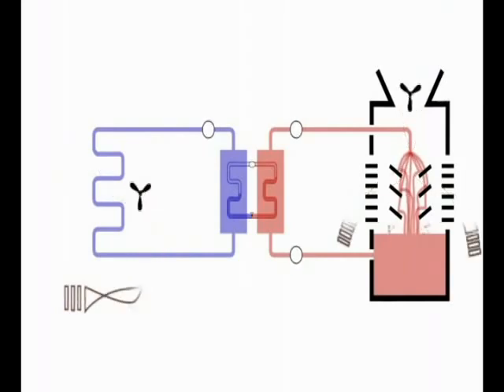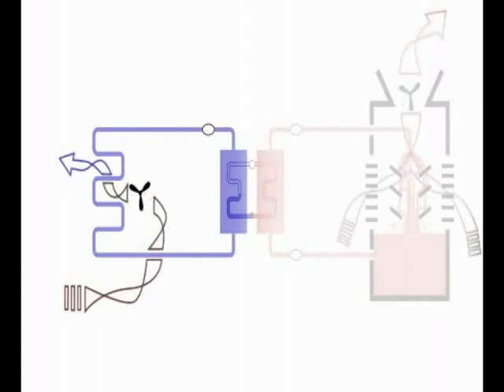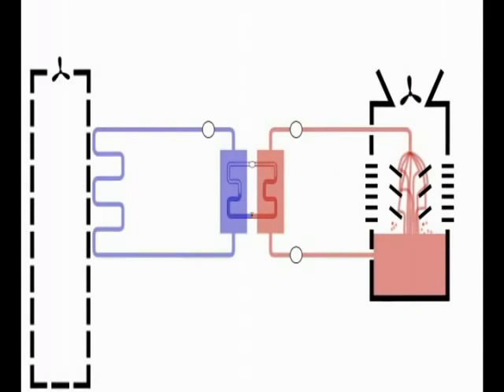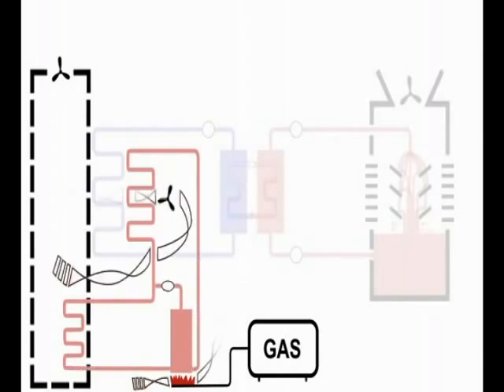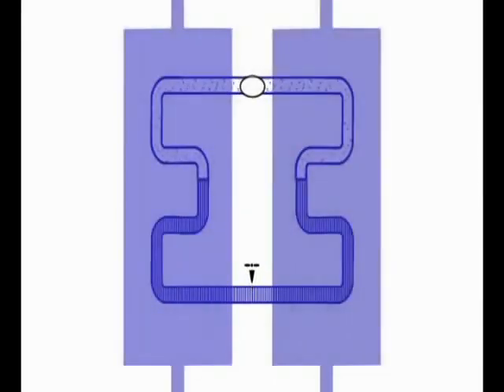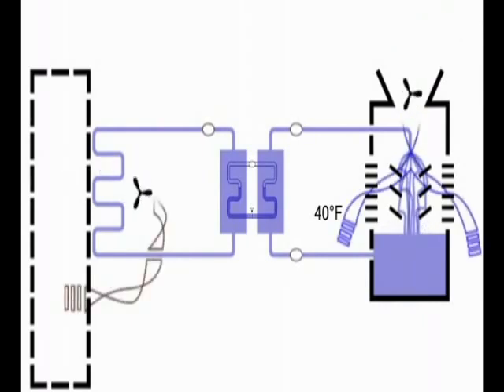How Air Conditioning Work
Are you interested in Building Management System? Welcome to BMS Corner: Place for sharing anything about BMS!